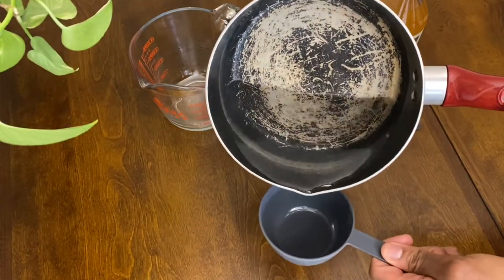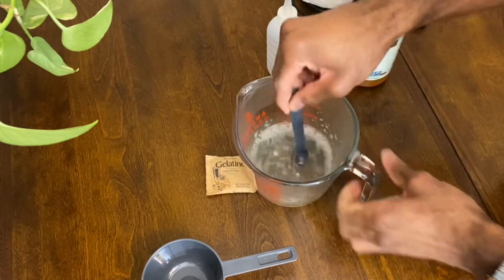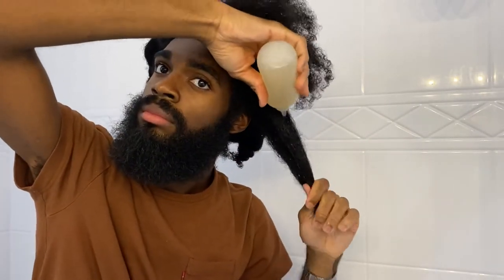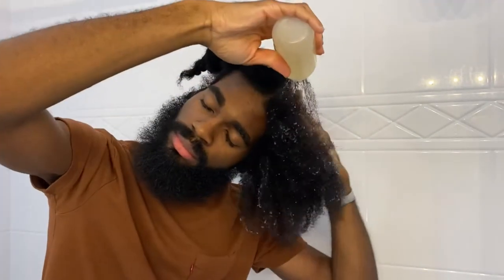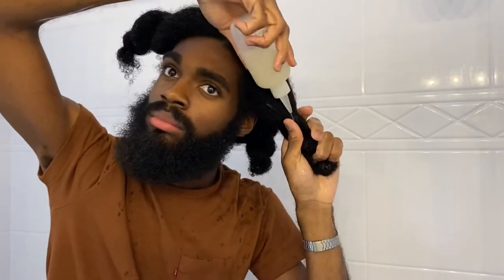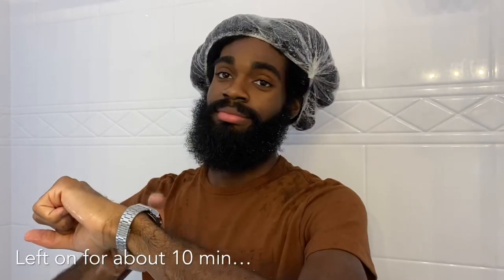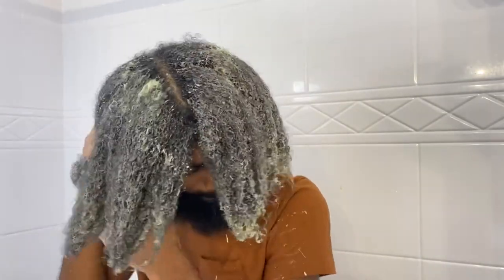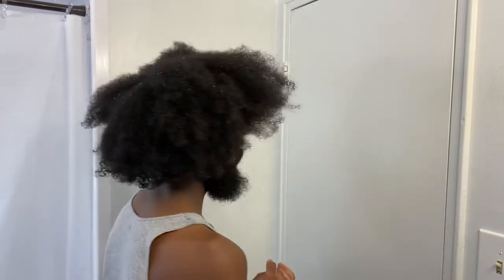DIY Protein Treatment Using Knox Gelatin!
What's goin' on ya'll!? In this vid, I'ma be doing a well needed protein treatment that I made myself using a packet of gelatin. Yes, the kind you find in the food Aisle, lol! I enjoyed making this treatment being that it was the first time I've ever tried a protein treatment! I would definitely do it again if I feel like I need another which I'm sure I might in some time, lol.

Have Ya ever tried a protein treatment before? Homemade or store-bought (either one)?
Lol, I wanna hear ya'll experience with it. If you haven't tried one and feel like you wanna try it out comment that too, I'm tryna hear all that lol!

I hope ya enjoyed this one!

Stay blessed, yall! 🙏🏾

Ingredients/Products Used:
1 Cup of Steamed Water
1 Teaspoon of Apple Cider Vinegar
Knox Gelatin Packet:
Liquid Measuring Cup
An Applicator Bottle from Local Beauty Supply Store
Disposable Shower Caps

Product Links
Applicator Bottle
Knox Gelatin